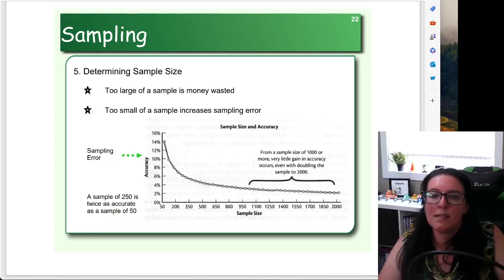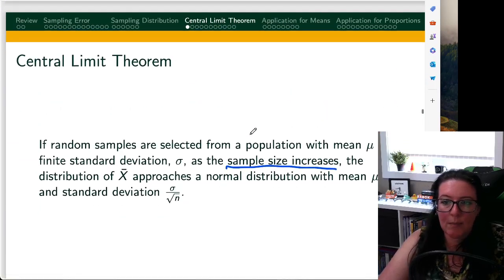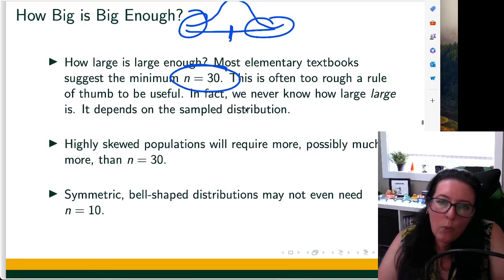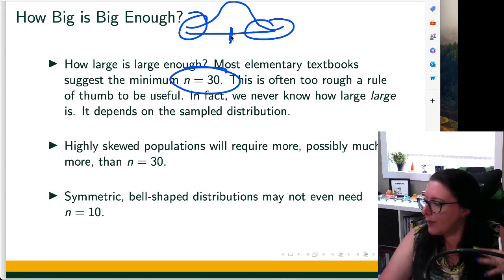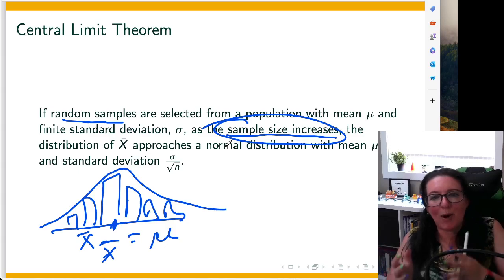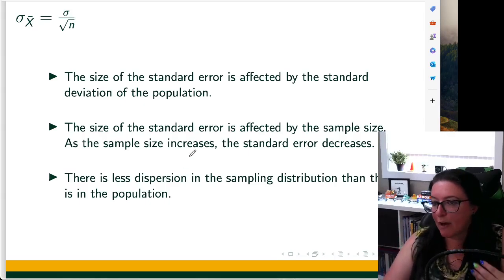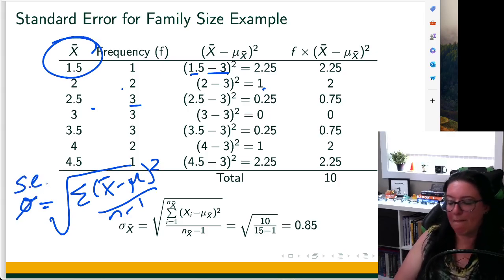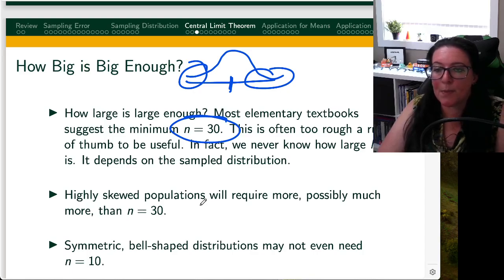Central Limit Theorem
Sample size determination and the central limit theorem.